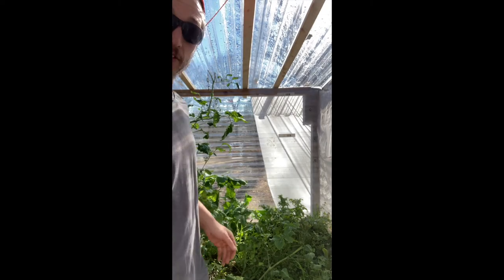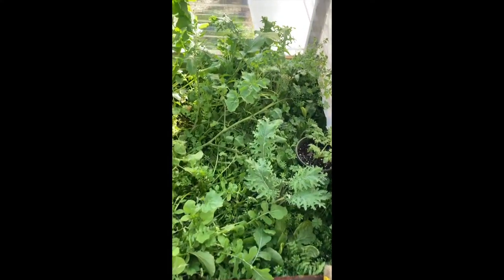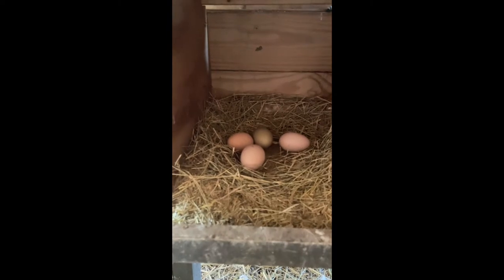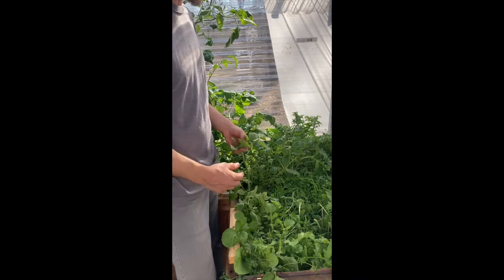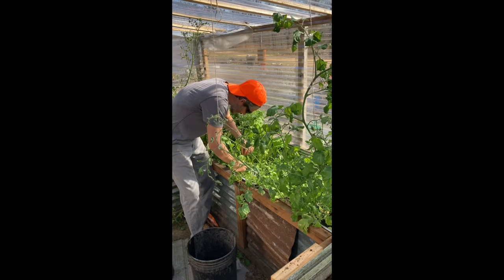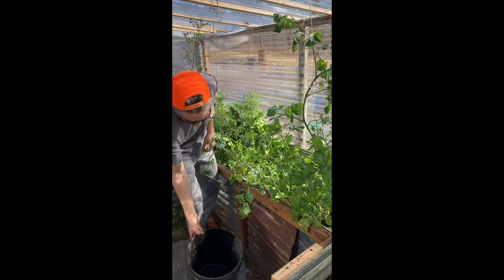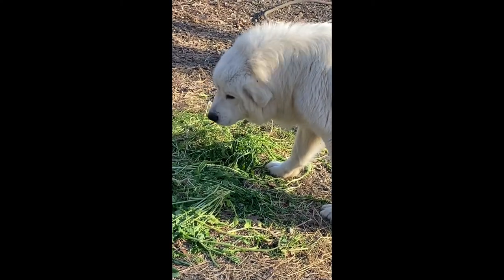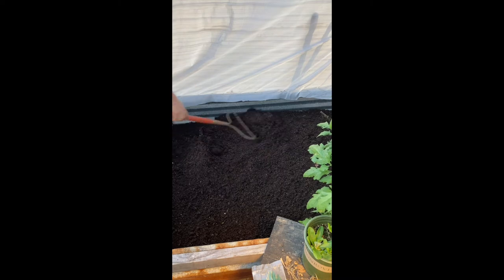Bobby Campo cleans up the greenhouse.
Bobby talks the good, the bad, and the ugly of greenhouse life, including surprise tomatoes, early aphids, biodynamic farming, neem oil emulsifying, composting, and the need for deeper beds.